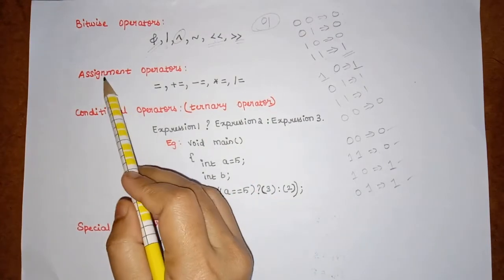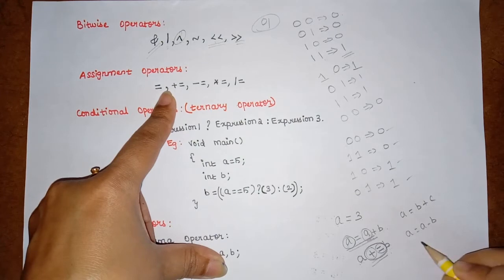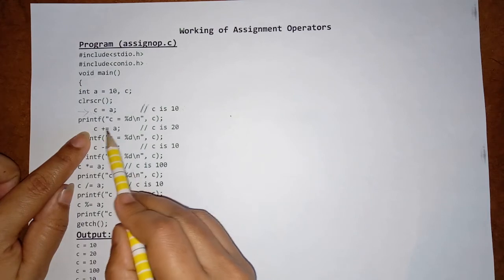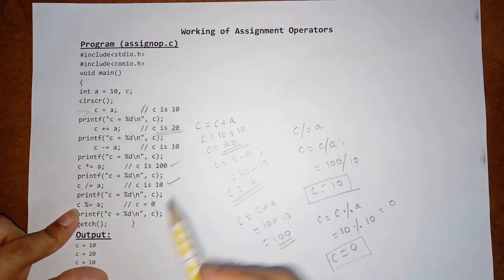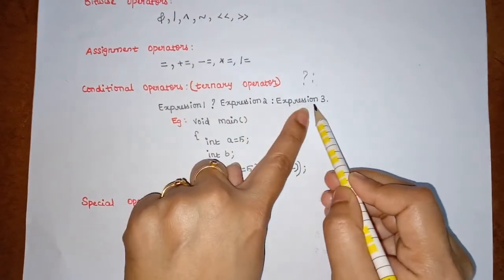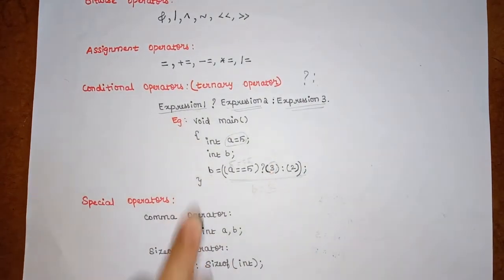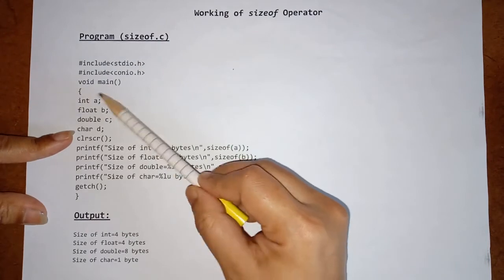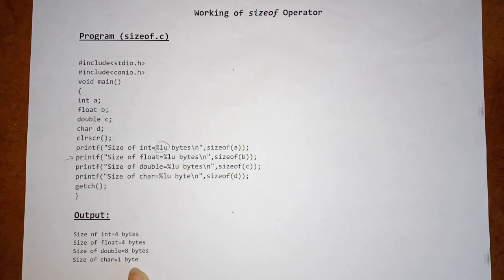L:16 Operators in C | Assignment , Ternary & Special Operators | PPS | JNTUH | Programming in C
Assignment Operators
Ternary Operators
Special Operators
Assignment Operators in C
Assignment Operators in C Programming
Ternary Operators in C
C Programming
Programming Tutorials
Programming in C
C Language
Anna University